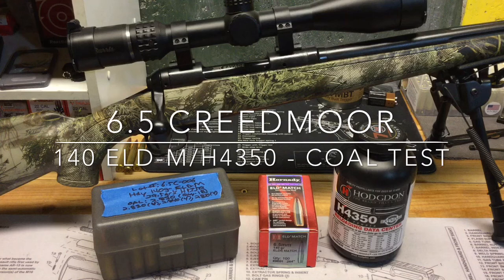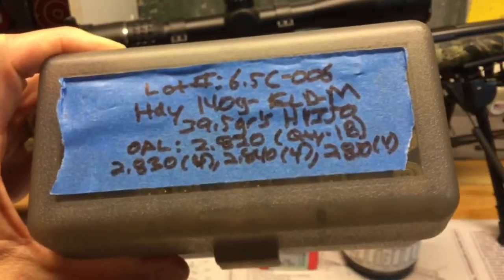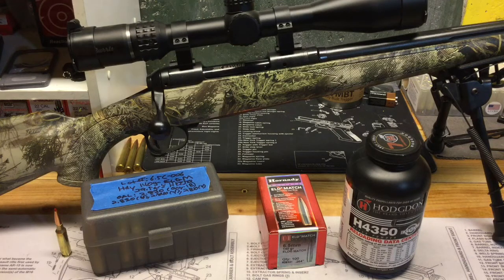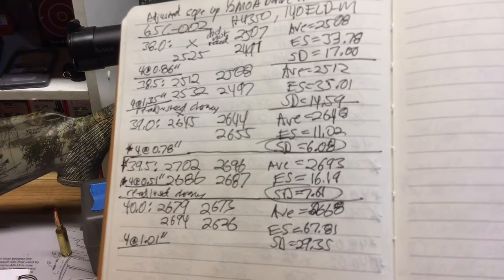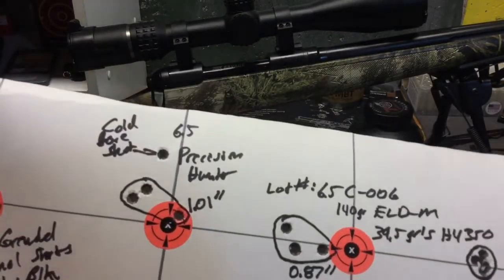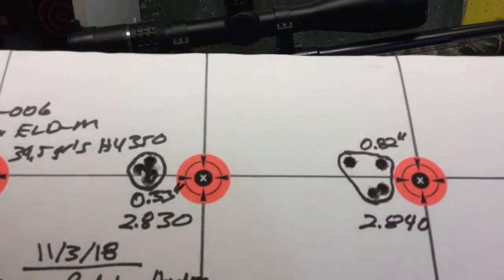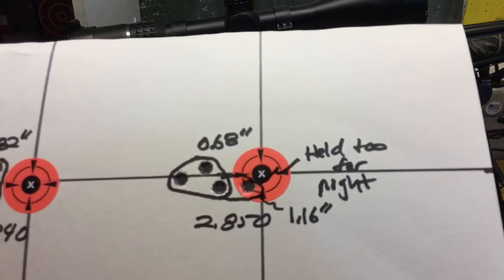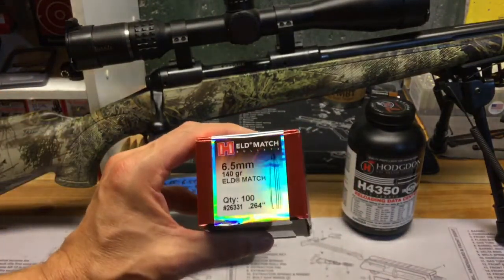6.5 Creedmoor- 140 ELD-M/H4350 - COAL Test